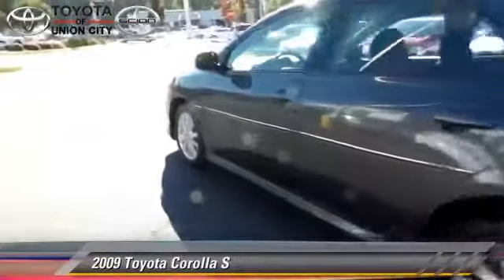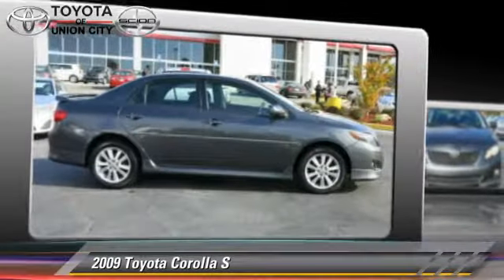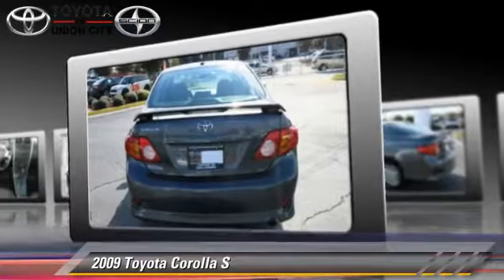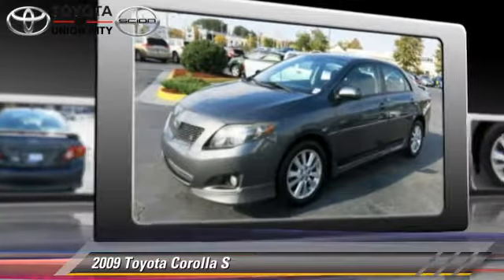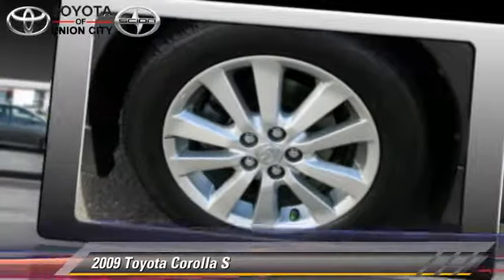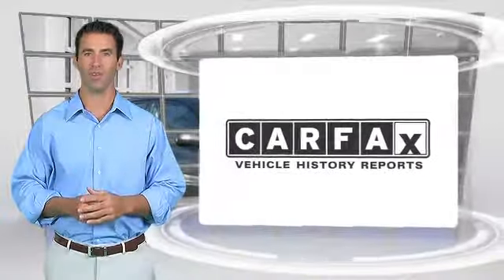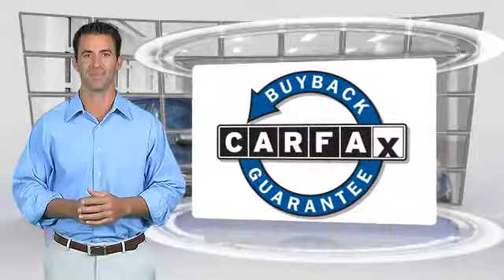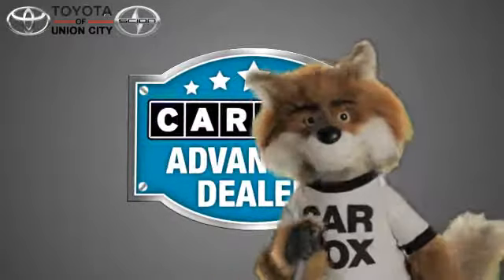2009 Toyota Corolla Union City GA C265633A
2009 Toyota Corolla

Hurry in! Ready to roll! When was the last time you smiled as you turned the ignition key? Feel it again with this good-looking 2009 Toyota Corolla. J.D. Power and Associates gave the 2009 Corolla 5 out of 5 Power Circles for Overall Initial Quality Mechanical. Great gas mileage with plenty of room! How do they do that?!